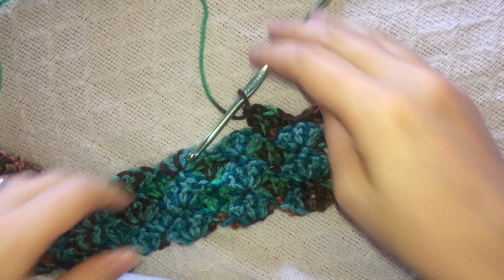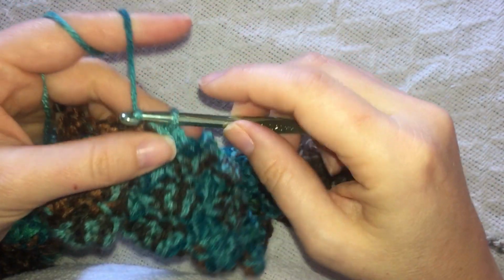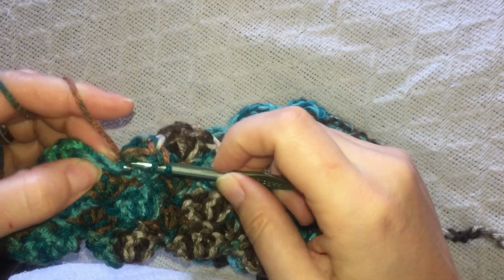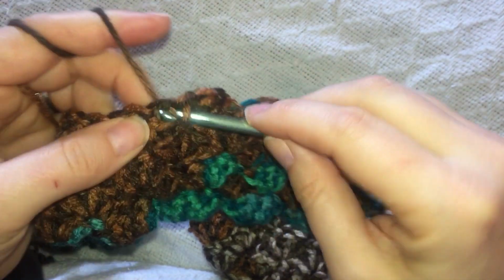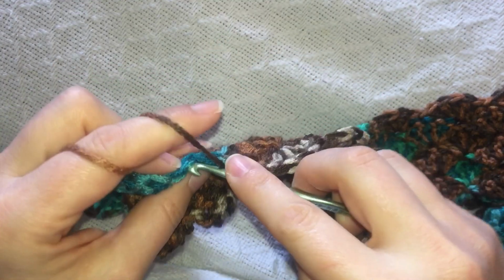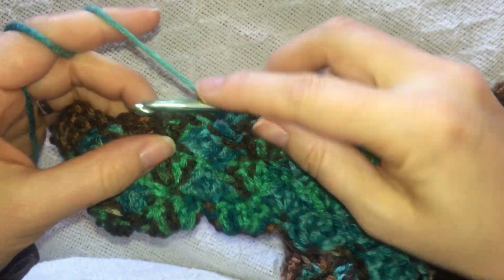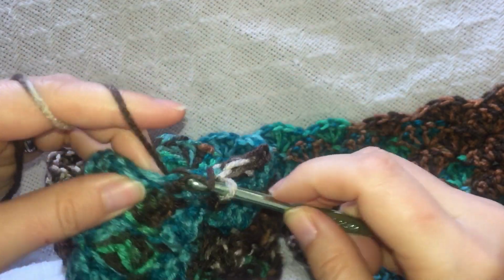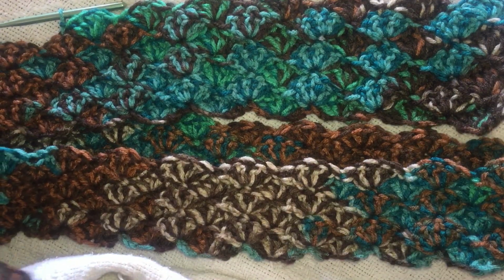Reef part 4 in shells Pooling RHSS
4th and final part of Planned Pooling RHSS Reef in shells.